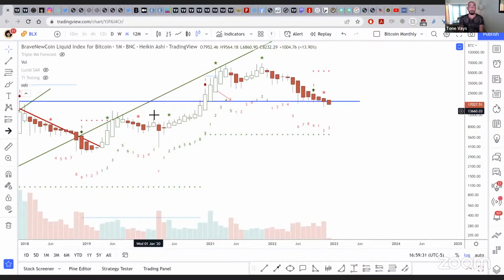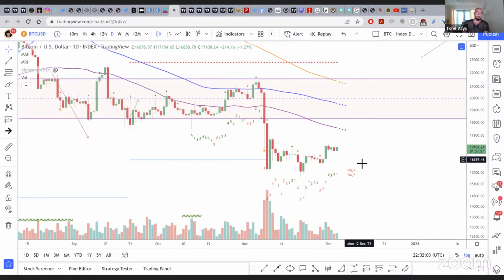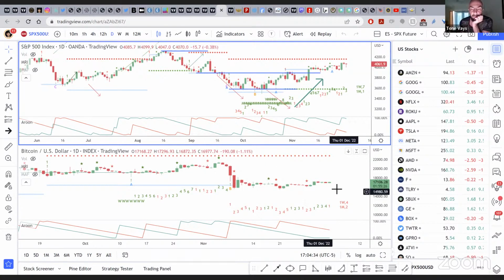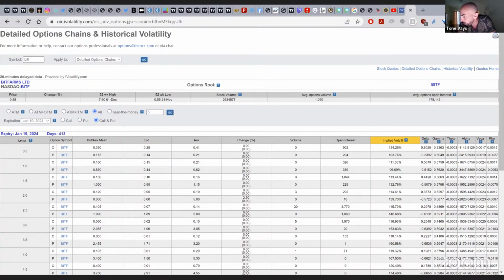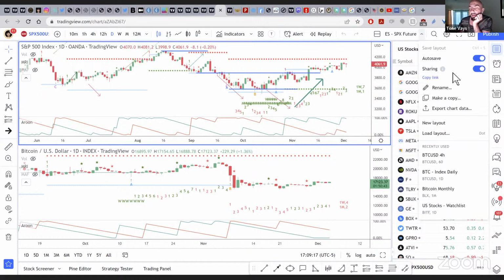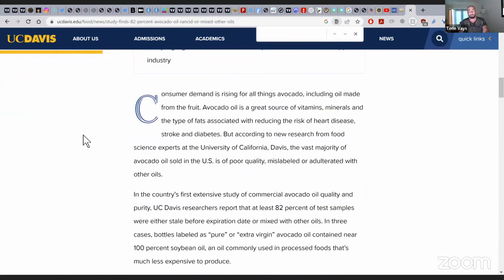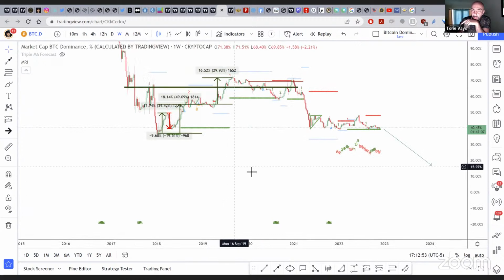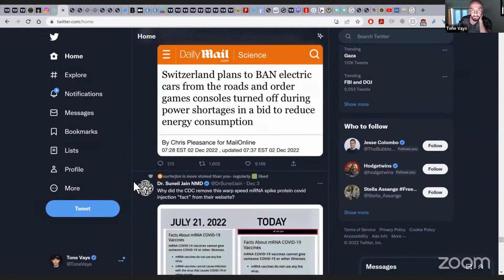Bitcoin Still at $17k, Let's See How Charts Align for Next Week!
Thoughts on DCG, GBTC, Grayscale & Genesis:
Question: Is it a no brainer to buy GBTC if it's Fully Backed by Bitcoin in Coinbase Custody?

Answer: I believe the risk/reward ratio is great but it's not a simple as it sounds, it's hard to summarize it but basically DCG now holds 66 million GBTC shares issued by their subsidiary Grayscale, their other subsidiary Genesis is insolvent and is about this go bankrupt cause they lent out Billions to companies like FTX and 3AC and who knows what else cause "Shitcoiners gonna Shitcoin"...

the problem is that Genesis Also lent the parent company DCG $500 Million which they clearly used to buy GBTC when 3AC and BlockFi started selling their 70 Million shares combined... this was enough to prevent the discount on GBTC going under 50%.

But, and this is where the "No Brainer" part on buying GBTC is not simple. that $500 Million loan might:
A - have legal liability for DCG
B - be forced to be paid back by DCG to Genesis Creditors if Genesis goes Bankrupt

Hence it's possible DCG would be forced to sell 66 Million Shares (or at least half that) just  do the math... at $500/$10 share = 50 Million Shares, if that is the case that discount could hit 75%.

If you are willing to hold GBTC for the next 3+ years (aka into a new Bitcoin All Time High) then yes it's a good trade, otherwise you might shit your pants as there is a chance this Discount is gonna get way way bigger.